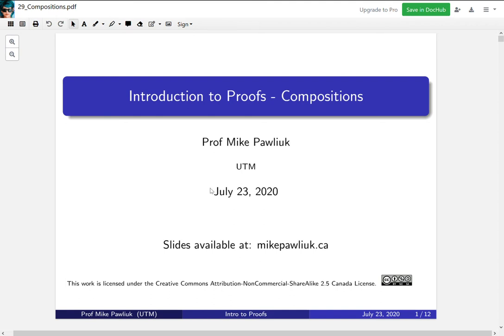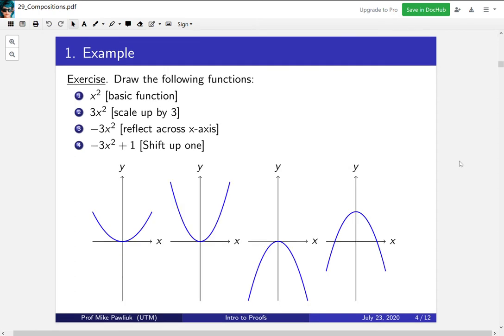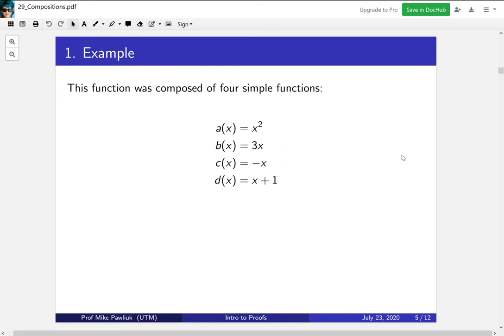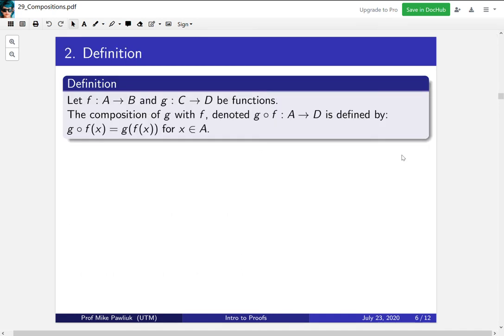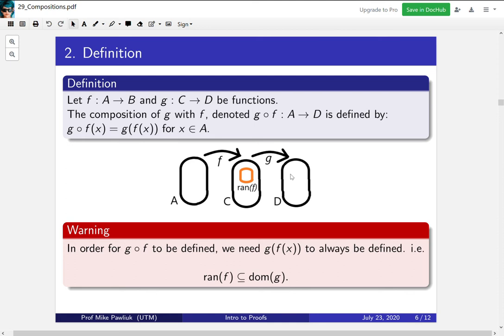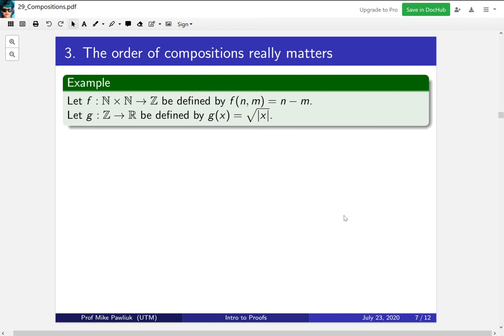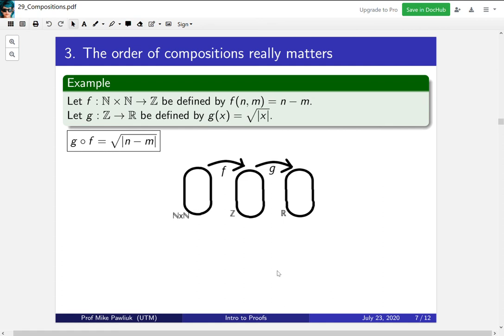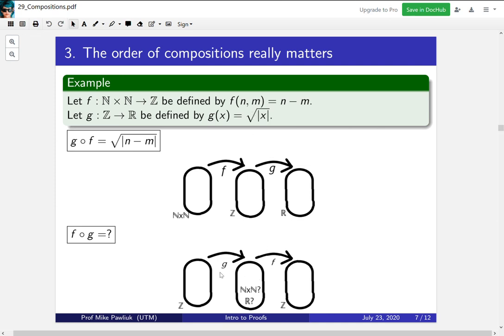Intro to proofs - Compositions - Part 1/2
Topics covered:

1. Function transformations review
2. Composition of functions
3. Order of compositions